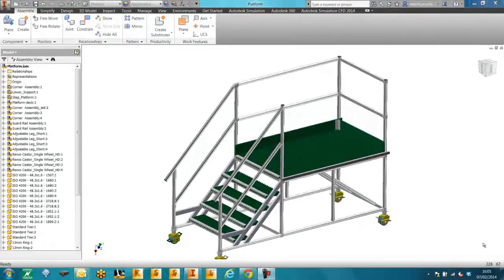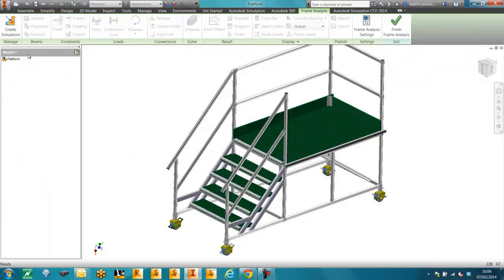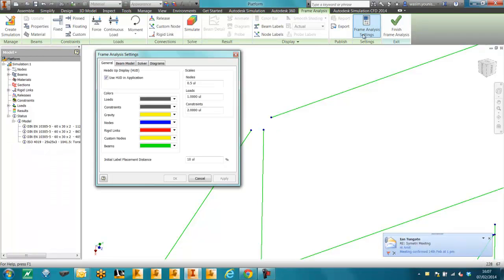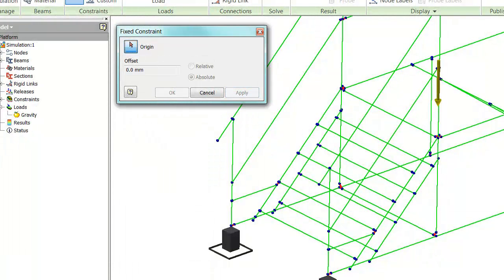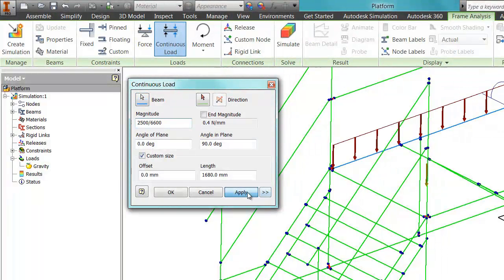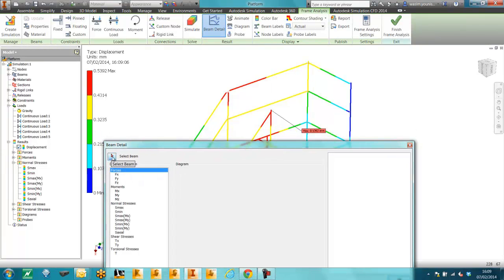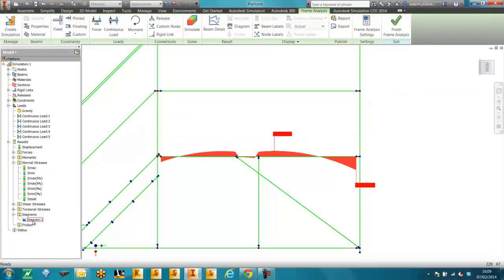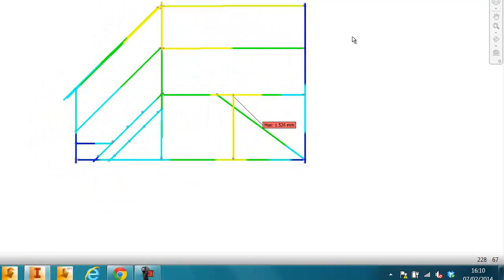Autodesk Inventor Frame Analysis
Another excellent video from out simulation expert Wasim Younis, in this video discussing using Frame Analysis inside of Autodesk Inventor